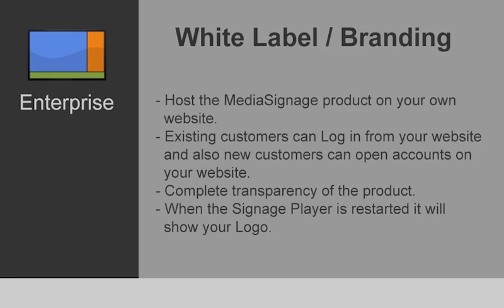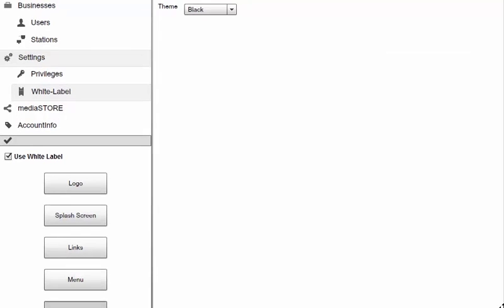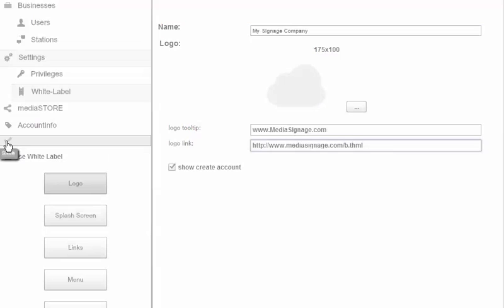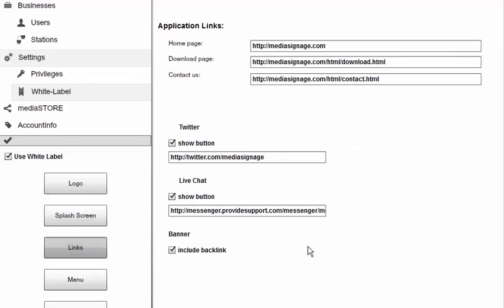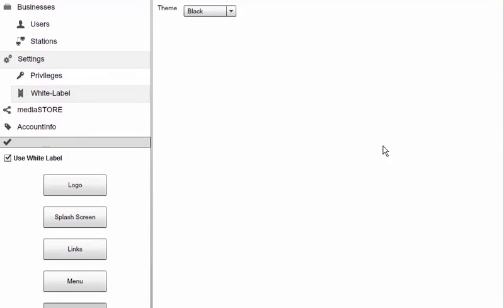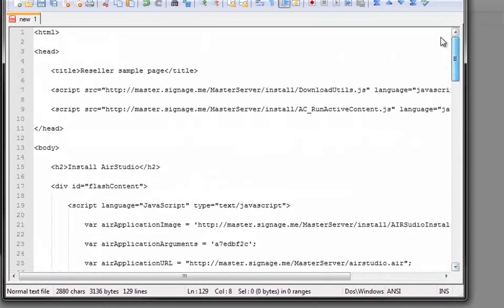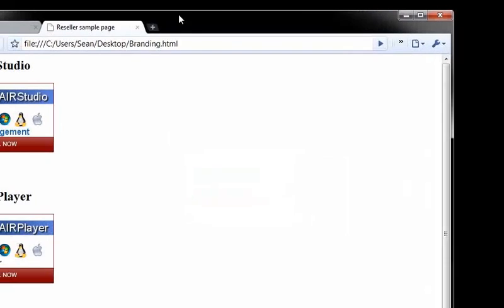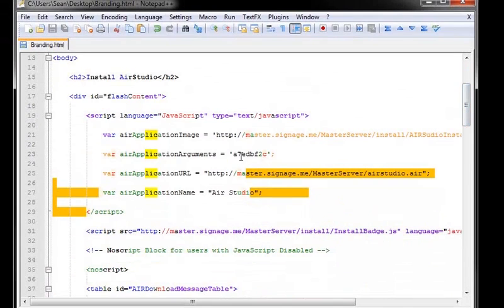White Label / Branding